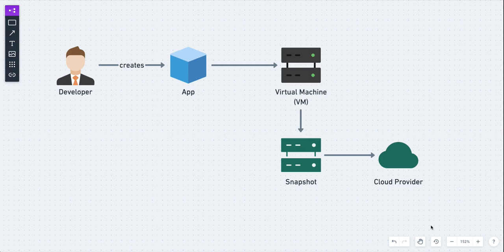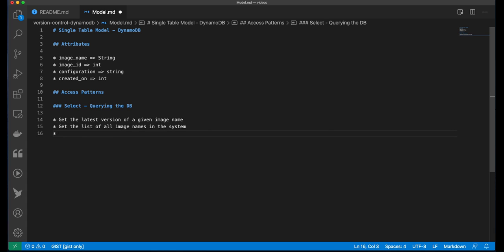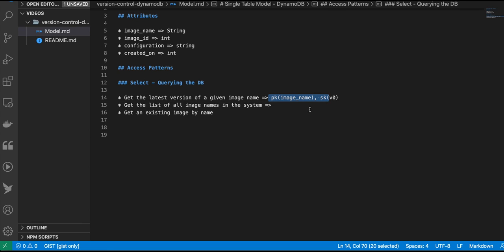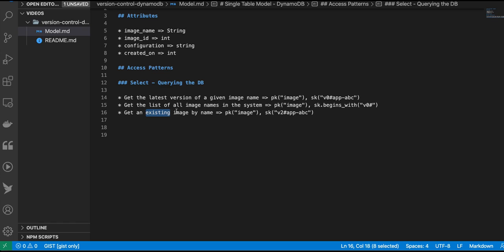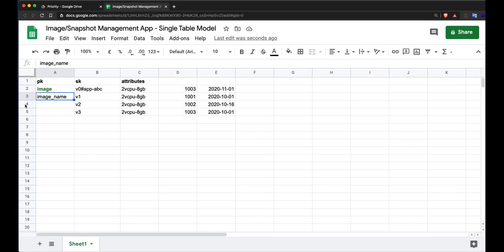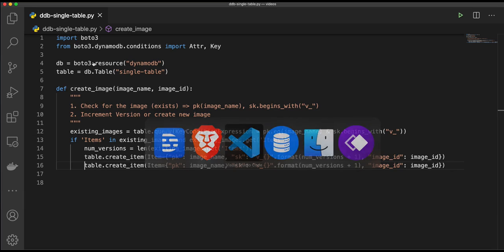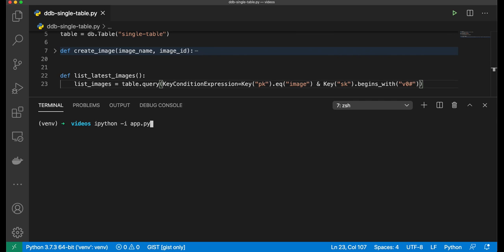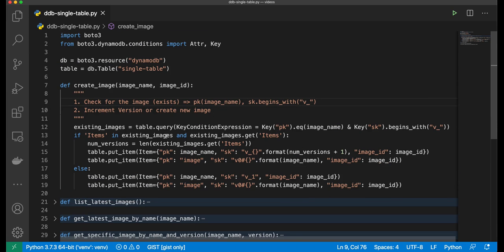Stop Using Multiple DynamoDB Tables: Here's Why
In this video, I'll be doing an end-to-end explainer video on Single-Table Data Modeling or Single-Table Design for DynamoDB. Why? Single-Table Data-Models with AWS DynamoDB are a really powerful way of maxing out your database performance. With no unnecessary (and costly) joins, Single Table Data Models deliver high performance for your apps that are backed by DynamoDB. Single-Table Data Models can be leveraged to deliver highly performance-oriented and scalable apps.

In this example, I walk through a real-world use-case of version managed data and how you can model and implement this data in a DynamoDB Single Table